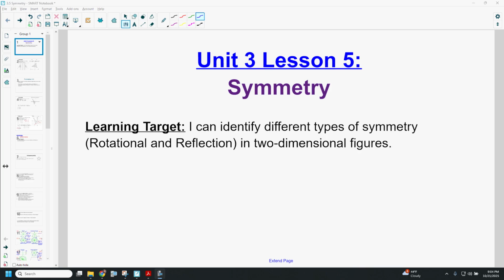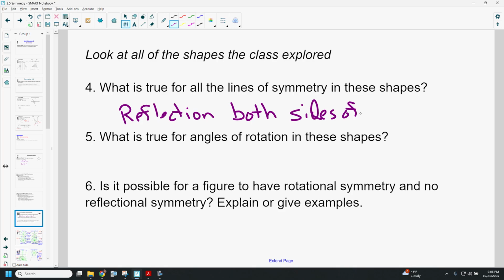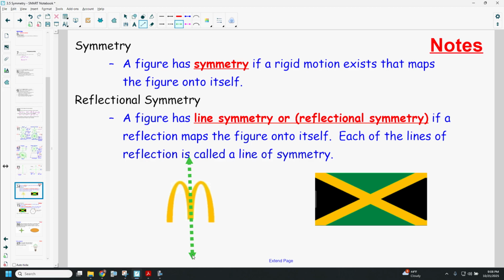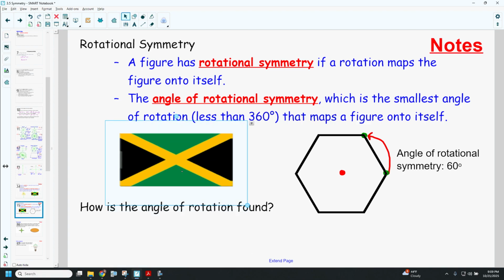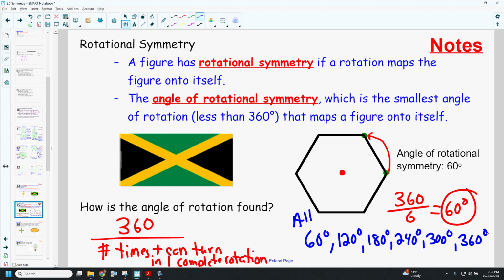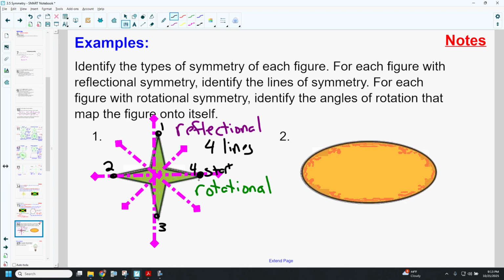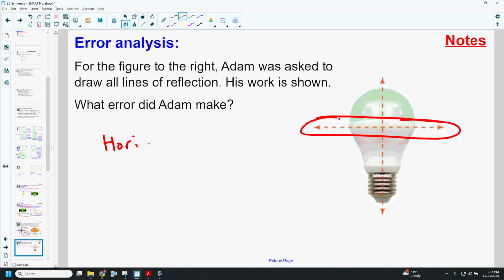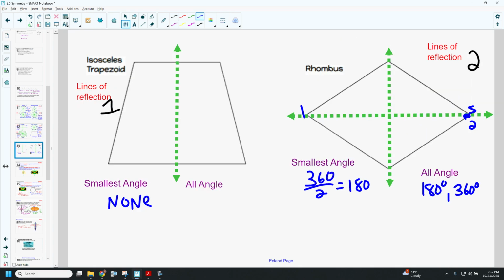3 5 Symmetry Summary